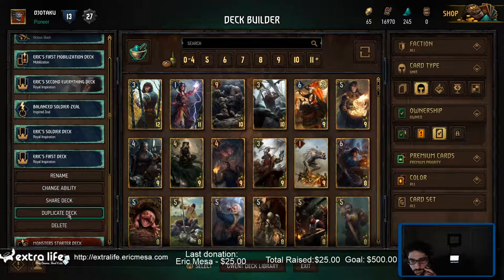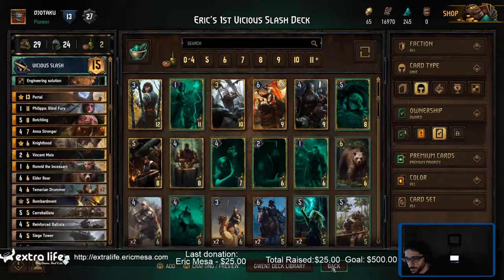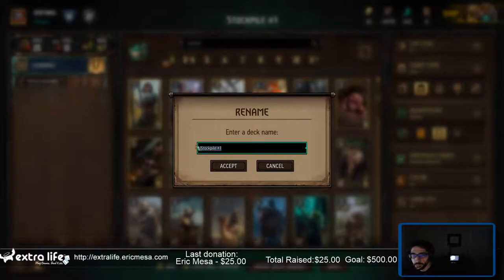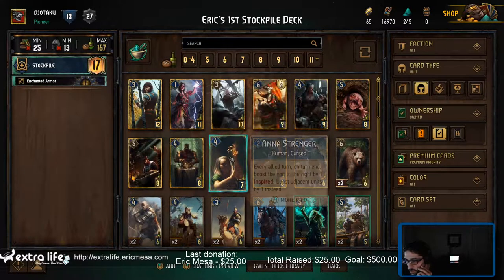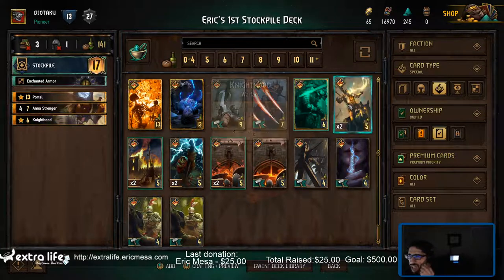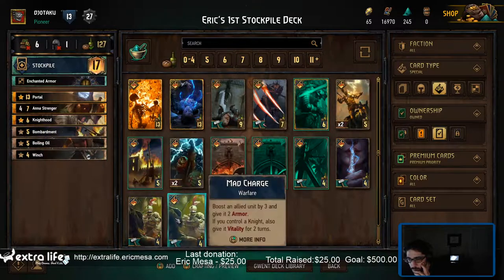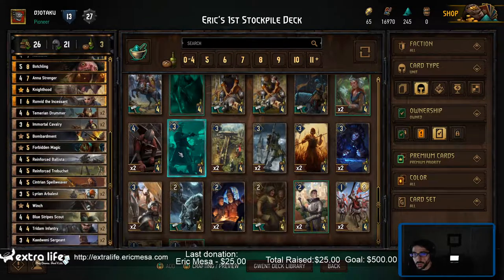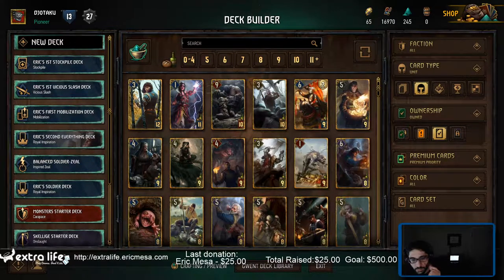ExtraLife: Gwent Ep 28 - First Stockpile Deck